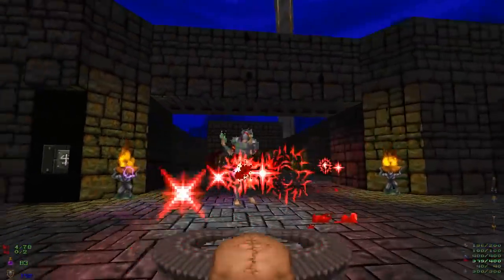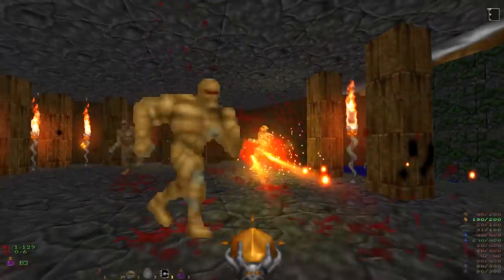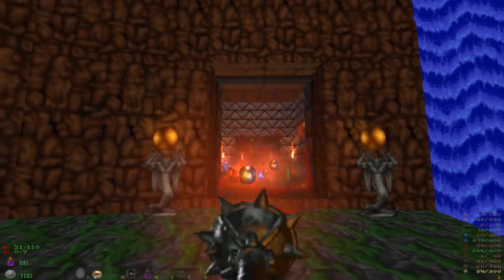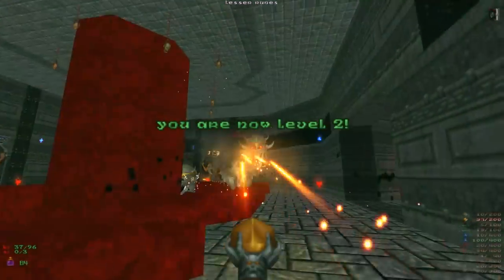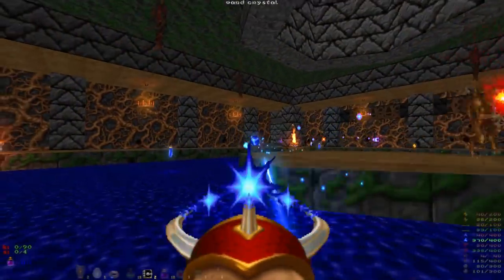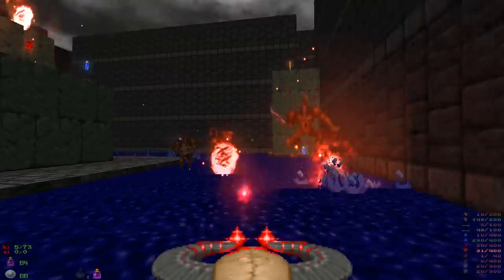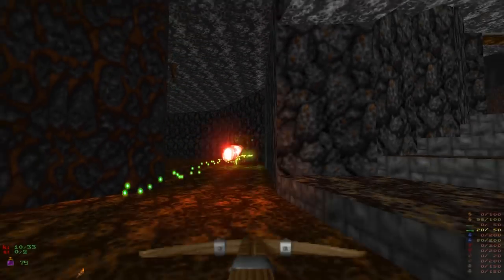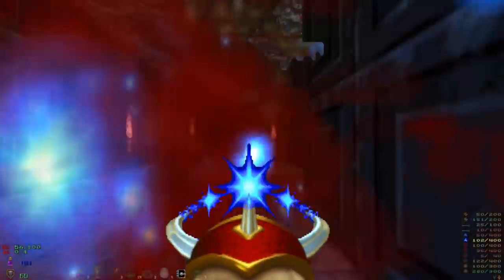Mod Corner - Brutal Heretic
Heretic is a dark fantasy first-person shooter video game released in 1994. It was developed by Raven Software and published by id Software through GT Interactive. The game was released on Steam on August 3, 2007.

Using a modified version of the Doom engine, Heretic was one of the first first-person games to feature inventory manipulation and the ability to look up and down. It also introduced multiple gib objects that spawned when a character suffered a death by extreme force or heat. Previously, the character would simply crumple into a heap. The game used randomized ambient sounds and noises, such as evil laughter, chains rattling, distantly ringing bells, and water dripping in addition to the background music to further enhance the atmosphere. The music in the game was composed by Kevin Schilder. An indirect sequel, Hexen: Beyond Heretic, was released the following year. Heretic II was released in 1998, which served as a direct sequel continuing the story.

Three brothers (D'Sparil, Korax, and Eidolon), known as the Serpent Riders, have used their powerful magic to possess seven kings of Parthoris into mindless puppets and corrupt their armies. The Sidhe elves resist the Serpent Riders' magic. The Serpent Riders thus declared the Sidhe as heretics and waged war against them. The Sidhe are forced to take a drastic measure to sever the natural power of the kings destroying them and their armies, but at the cost of weakening the elves' power, giving the Serpent riders an advantage to slay the elders. While the Sidhe retreat, one elf (revealed to be named Corvus in Heretic II) sets off on a quest of vengeance against the weakest of the three Serpent Riders, D'Sparil. He travels through the "City of the Damned", the ruined capital of the Sidhe (its real name is revealed to be Silverspring in Heretic II), then past Hell's Maw and finally the Dome of D'Sparil.

The player must first fight through the undead hordes infesting the location where the elders performed their ritual. At its end is the gateway to Hell's Maw, guarded by the Iron Liches. After defeating them, the player must seal the portal and so prevent further infestation, but after he enters the portal guarded by the Maulotaurs, he finds himself inside D'Sparil's dome. After killing D'Sparil, Corvus ends up on a perilous journey with little hope of returning home.